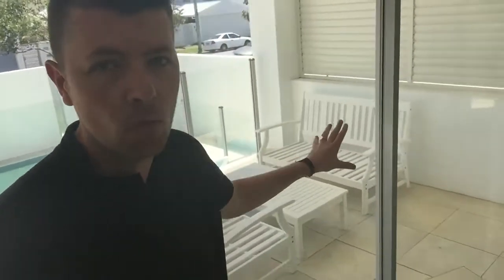Importing Furniture From China?